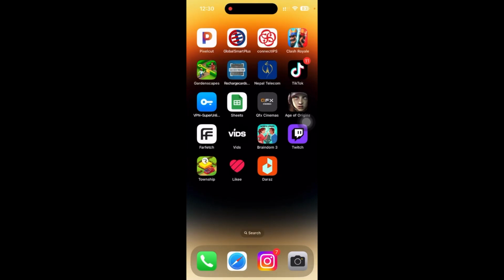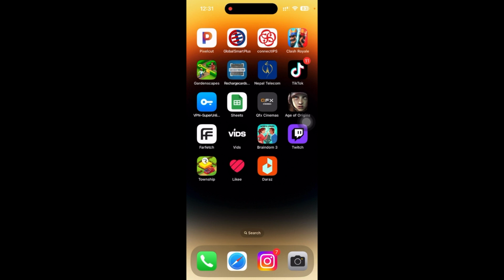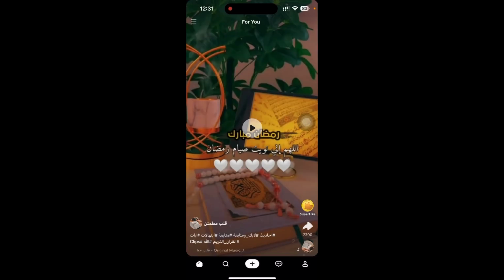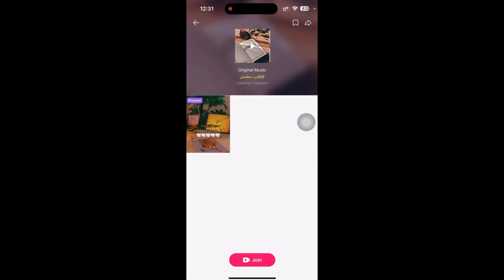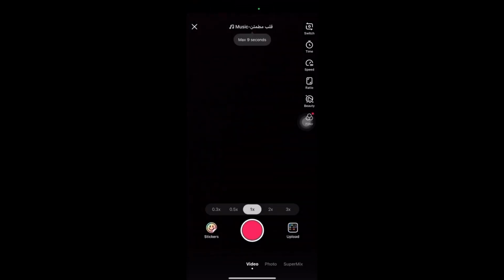How to Use Sound in Likee (2024)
Whether you're a Likee newbie or a seasoned creator, mastering sound is key to captivating your audience and taking your videos to the next level. But navigating the world of Likee sounds can feel overwhelming! Fear not, fellow creators!